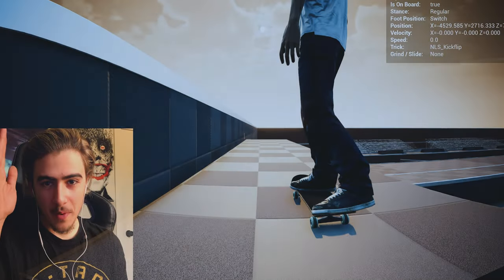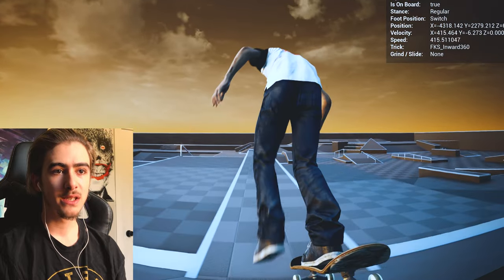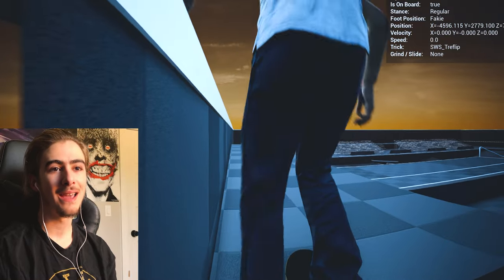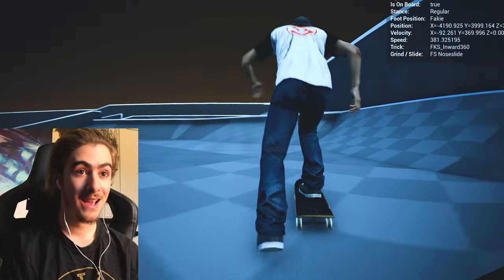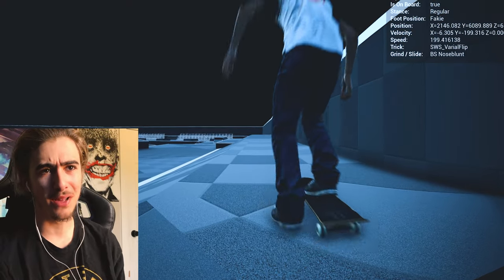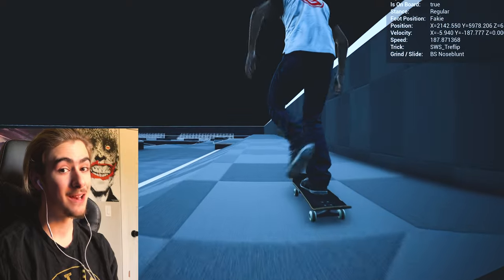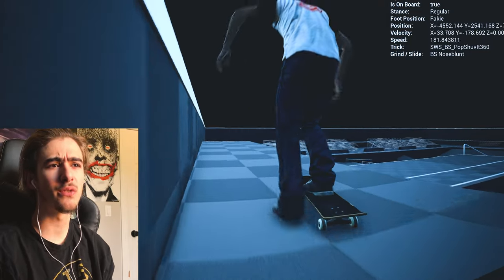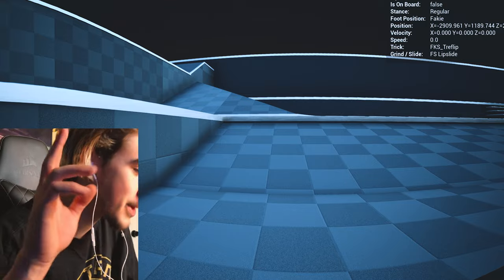Session Gameplay 4K 60 Frames Per Second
Session Gameplay 4K 60FPS
Creature Studios has added a new Flip Controls for Session the New Skateboarding Game. Currently this feature is being tested in the new Session Dev Build and it is a lot of fun! Now the Skater must catch his board with his flip foot, and they even added a Free Flip rotations! Now 540 Lazer Flips and Triple Kick flips are in the game!

Check out Creature Studios Session Kickstarter Page for more info on the game!

Check out their page for music you can use in Youtube Videos!

 - Troy Harrison Chriest